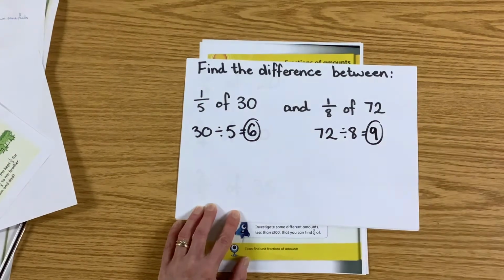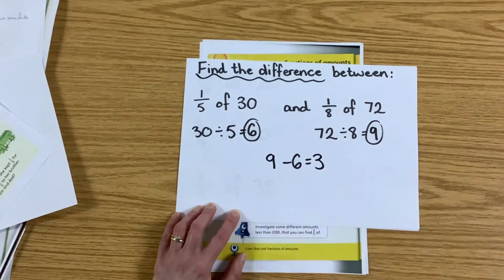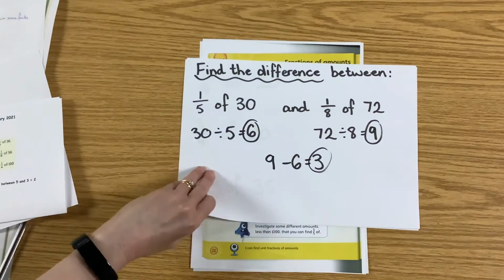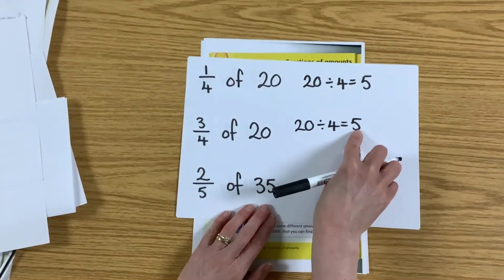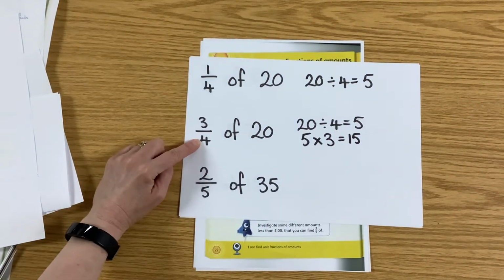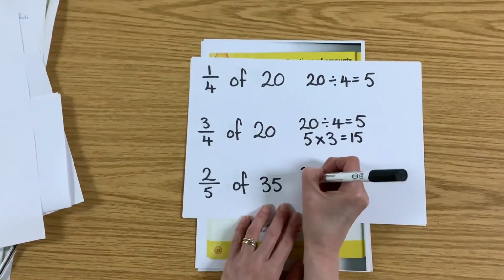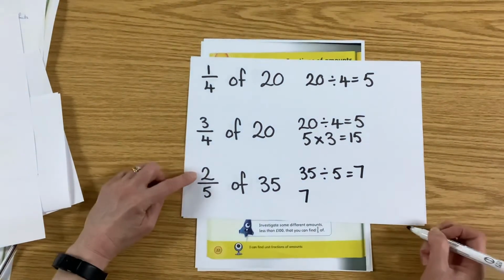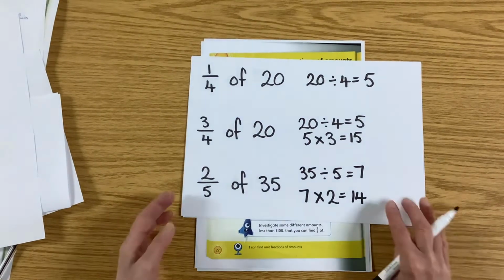Fractions of an amount Lesson 3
Learn how to find a fraction of an amount when the numerator is greater than one e.g. 3/4